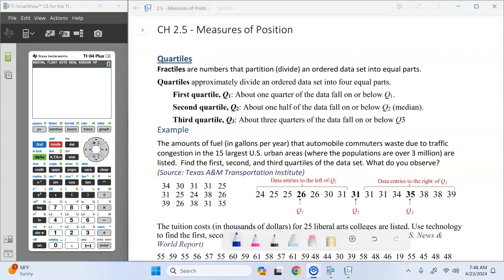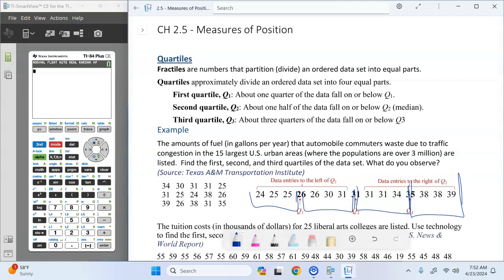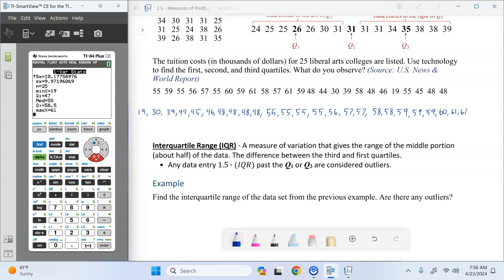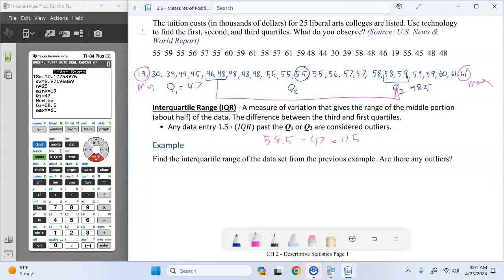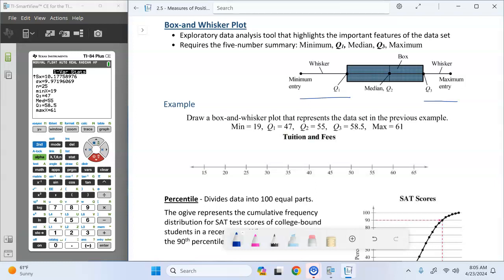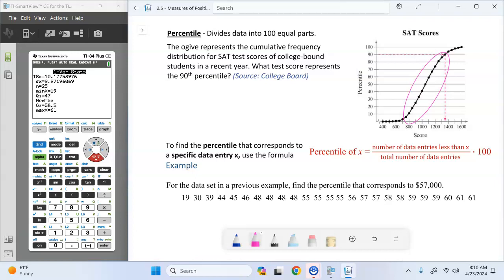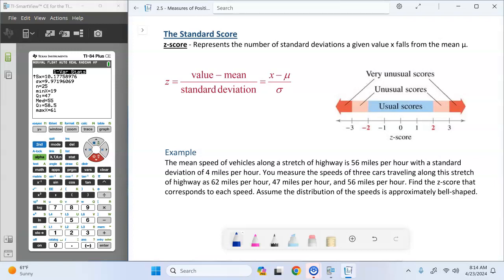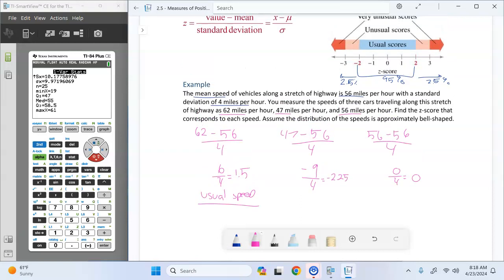MCR Stats 2.5 - Measures of Position